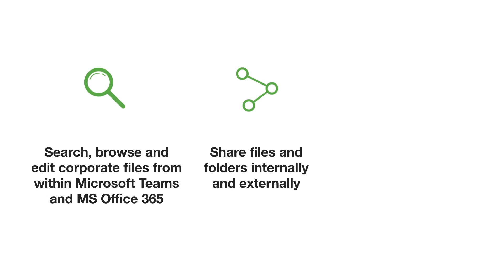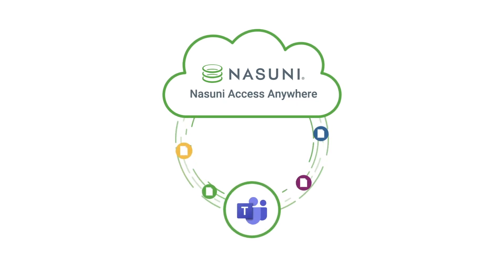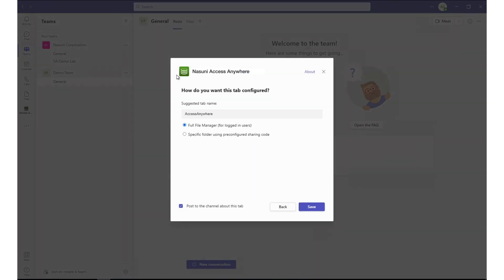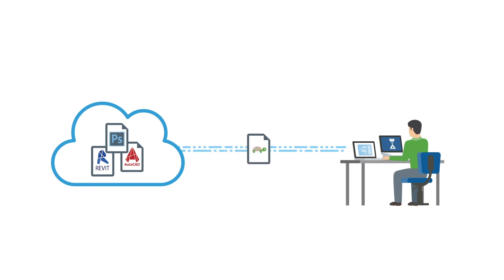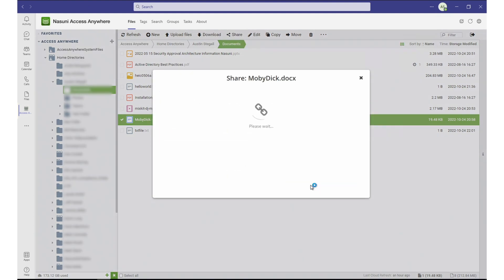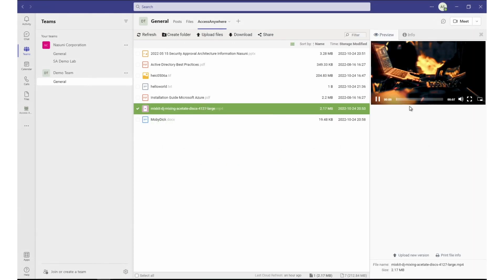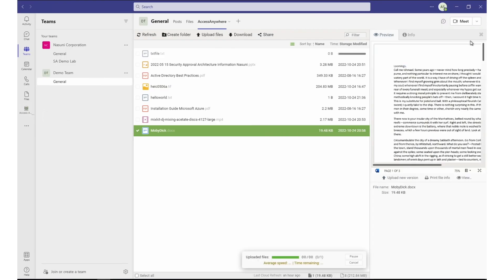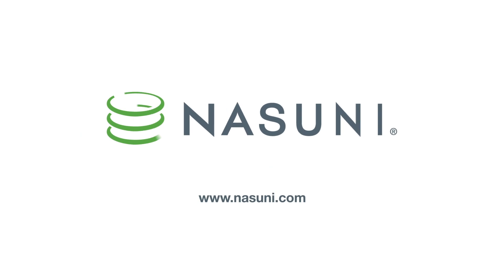Nasuni Access Anywhere | Integration with Microsoft Teams and Office 365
See how integration with Microsoft Teams and Office 365 with Nasuni Access Anywhere allows busy teams to collaborate better and work faster, without compromising security and control of your data. This video demonstrates how Nasuni enhances file access, extending corporate file shares to your Teams environment.

00:00 - Introduction
00:19 - Unified Visibility and More: Nasuni Access Anywhere and Microsoft Teams Integration
00:46 - Nasuni Access Anywhere: How to Easily Share Files and Folders with Teams
01:23 - Nasuni Access Anywhere: Collaborate Efficiently in Teams and Reduce File Sprawl
02:07 - Nasuni Access Anywhere App: Preview, Edit, and Collaborate with Office 365 and Microsoft Teams

Want to learn more about Nasuni?